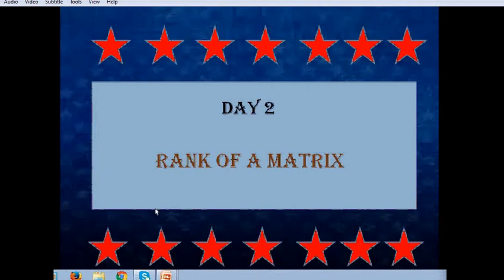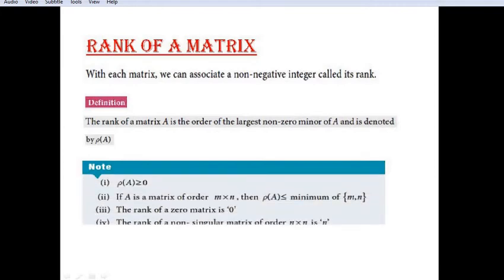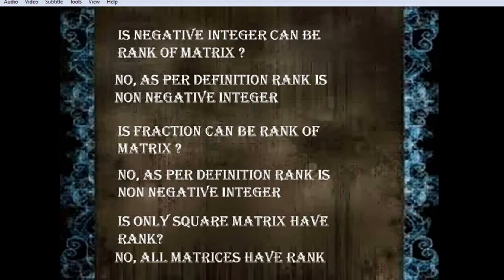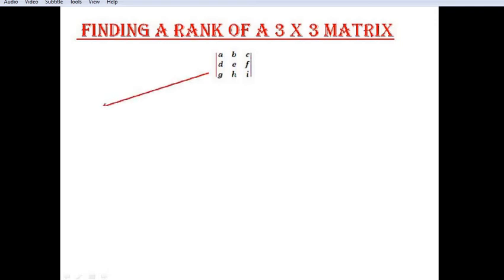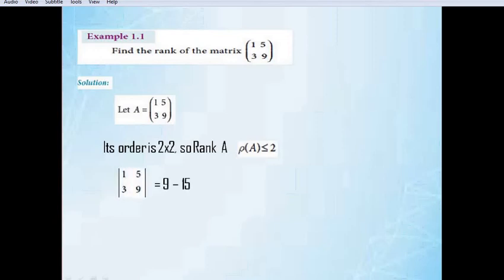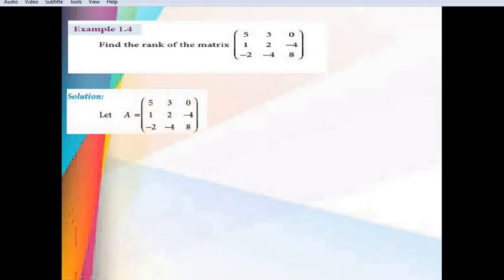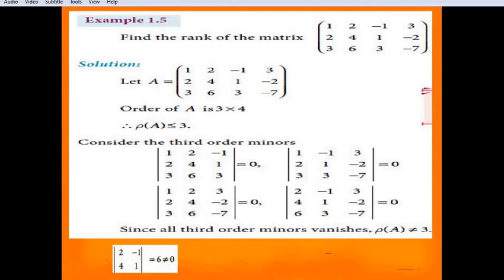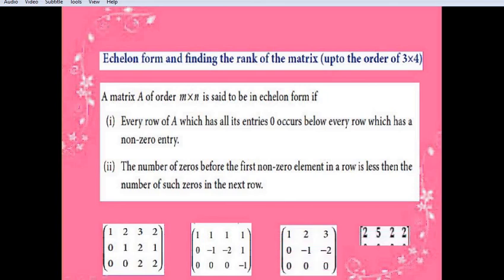ST12 BM DAY2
It explains finding rank of matrix by determinant method